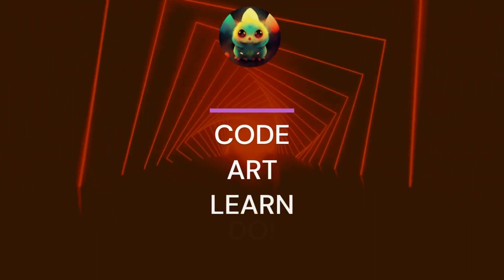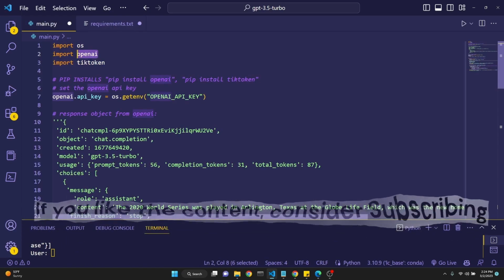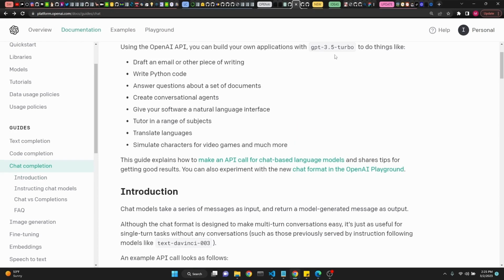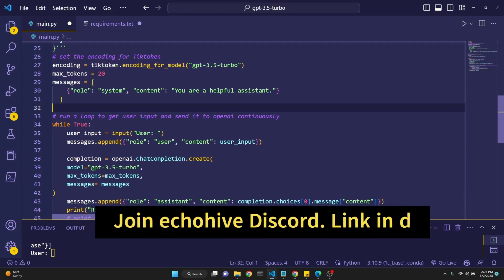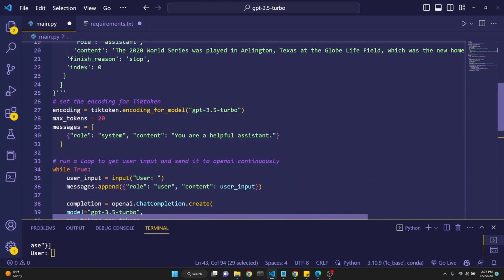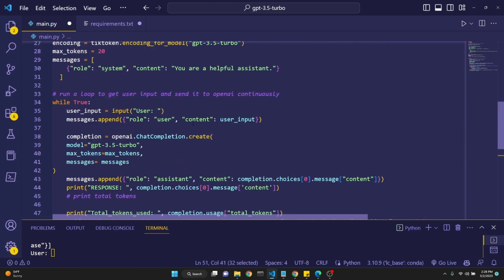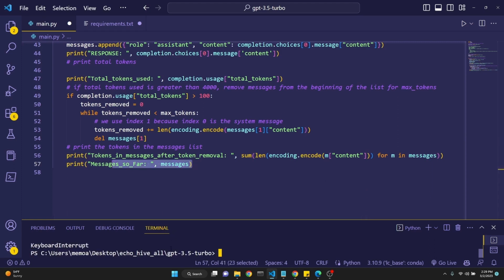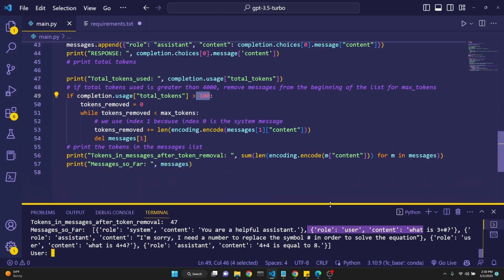GPT 3.5 Turbo OpenAI API with auto earlier message removal using Tiktoken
Timeline:
00:00 Demo
00:39 Code review
05:00 Final thoughts